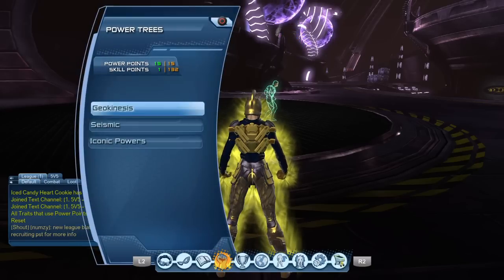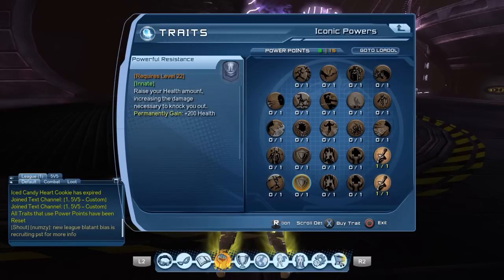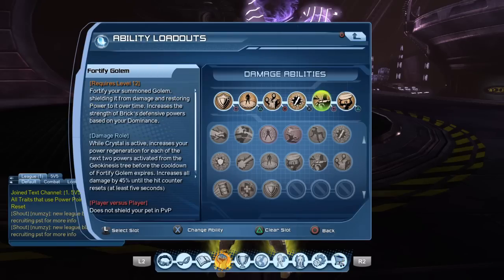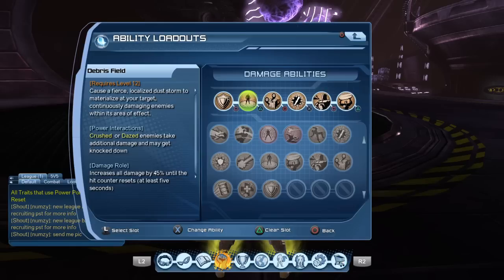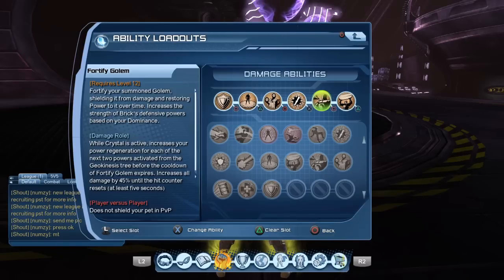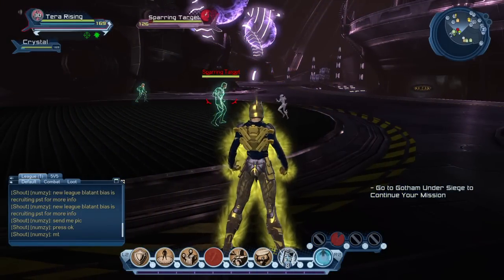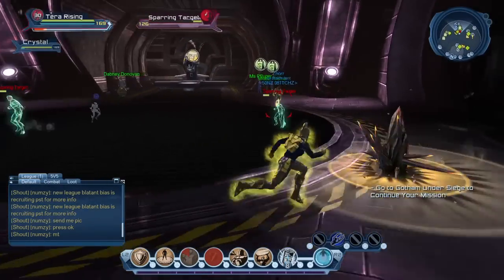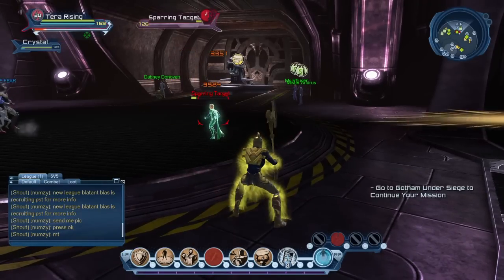DCUO | Easy Earth DPS Loadout (2017) | Awesome Damage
A super easy Earth DPS Loadout you can use to dominate everything in PVE.